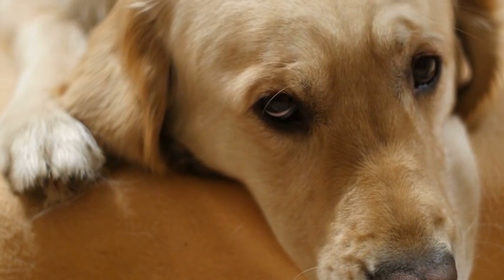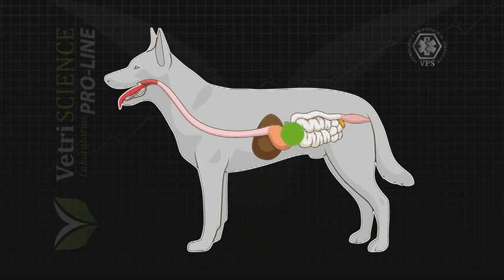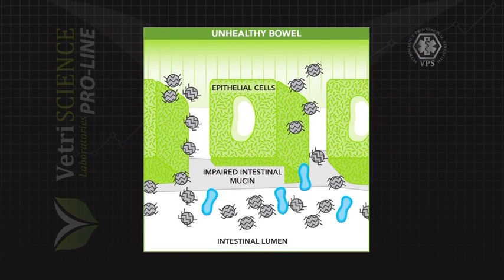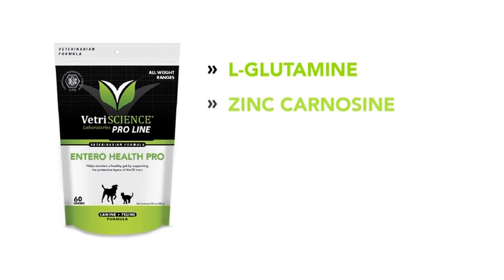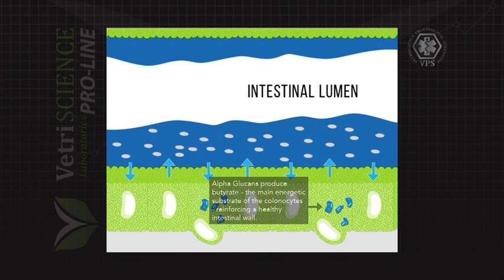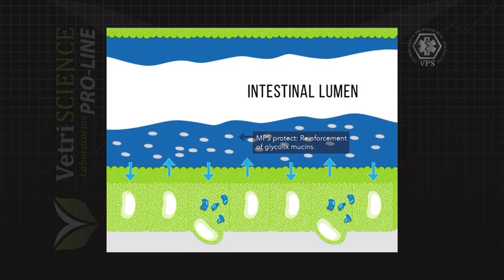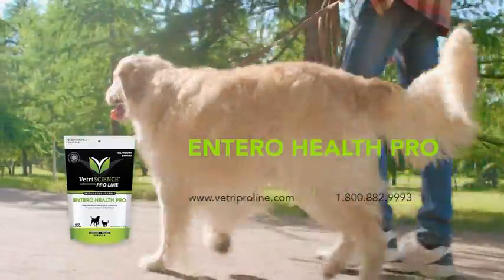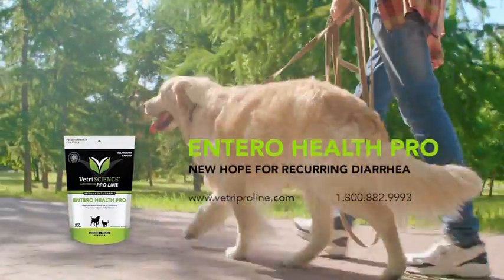VTS 03 1